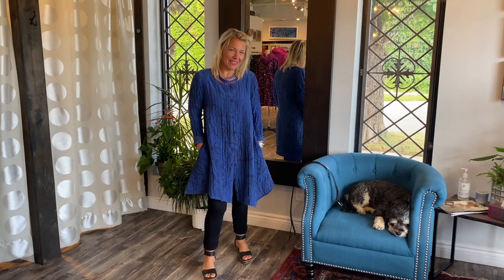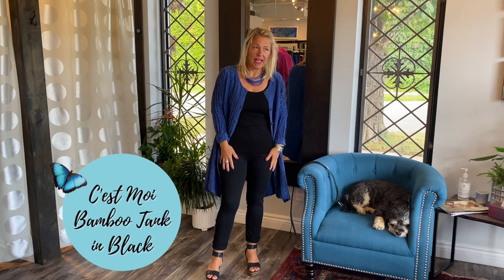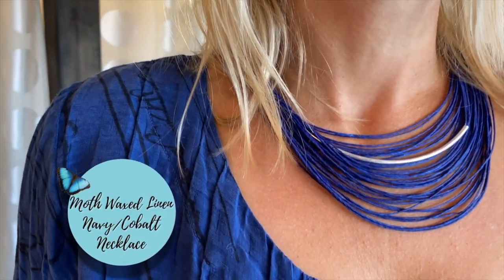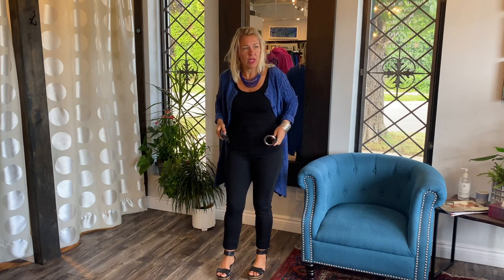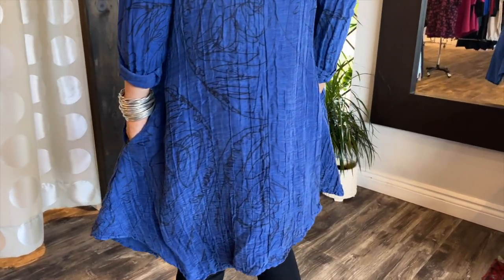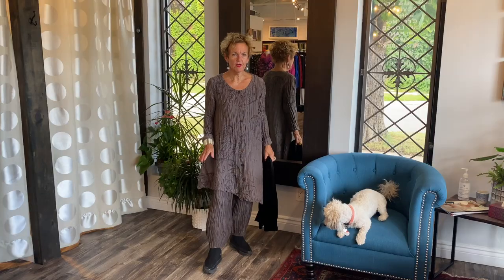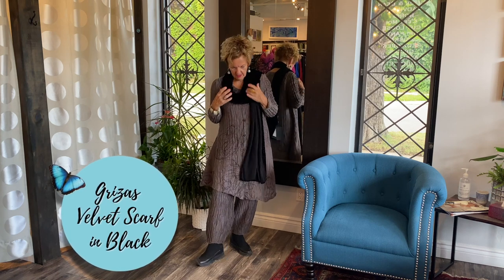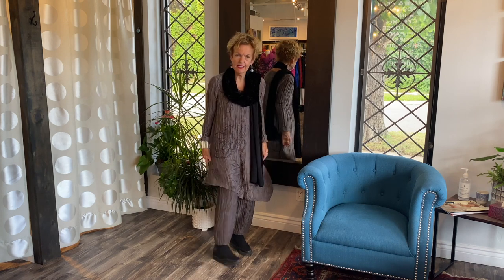Behind The Seams: Pure Luxury - The Grizas Coat dress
There's one word that can describe Grizas Fall/Winter collection - Luxury. The Silk/Linen Coat Dress is no exception. Paired with jeans and a tank for a casual look or paired with the matching pants, this piece has that wow factor. We've brought in a stunning Cobalt and an elegant Coffee in this coat dress, and we can't wait to see you in them.

Visit us in store:
280 Welland Ave
St. Catharines, ON
L2R 2P9